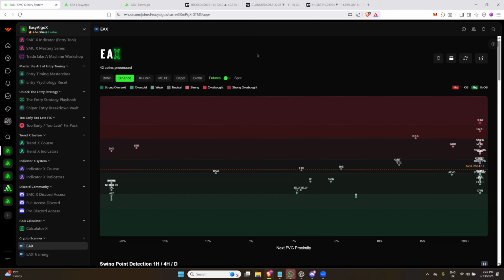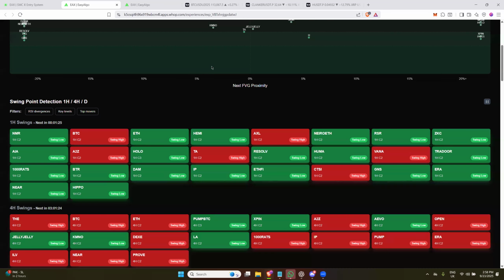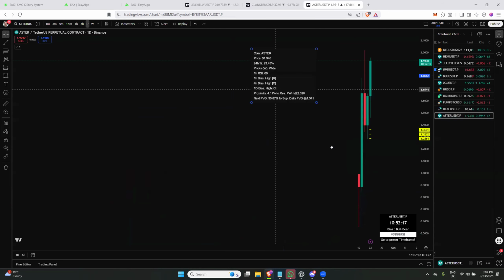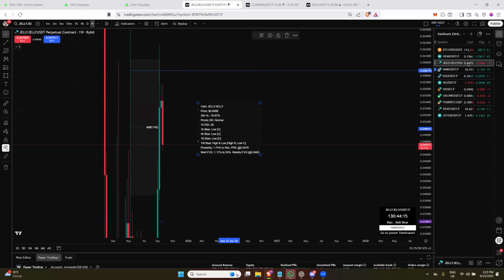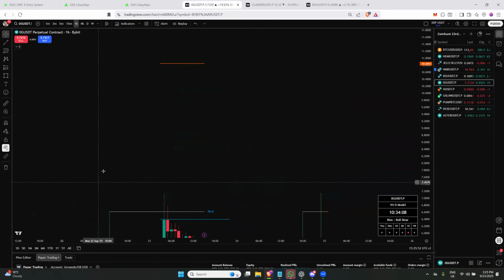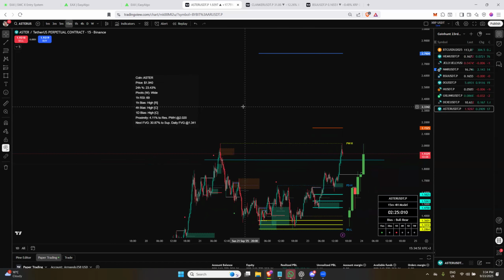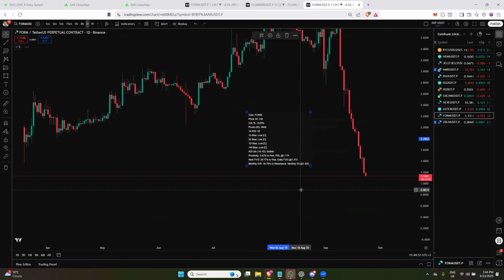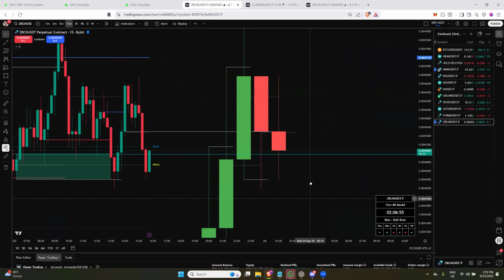EAX Crypto Scanner - Finding high probability tokens to trade!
23rd September Coin hunt.

Went into great detail on how the features work on the tool and found some tokens to trade off. Haven't yet checked out how this works, check out our trial offers below: